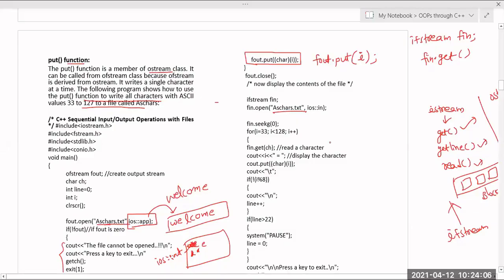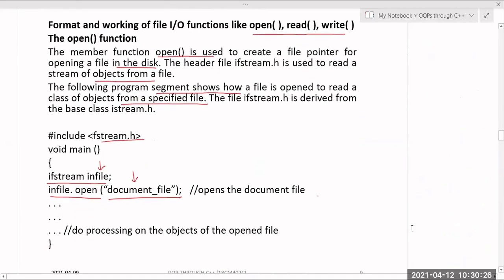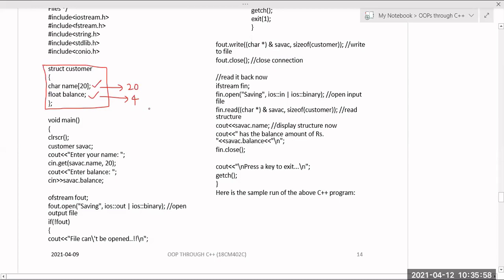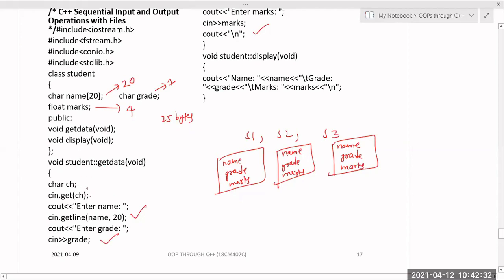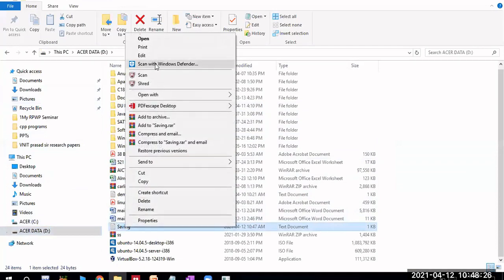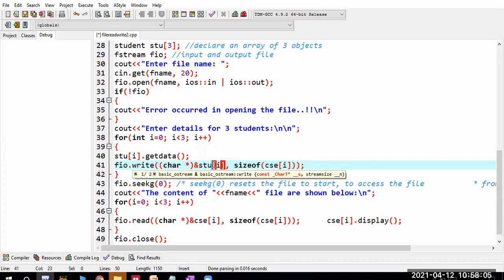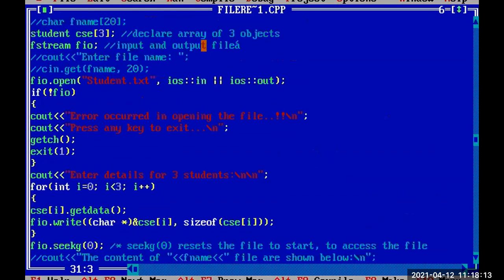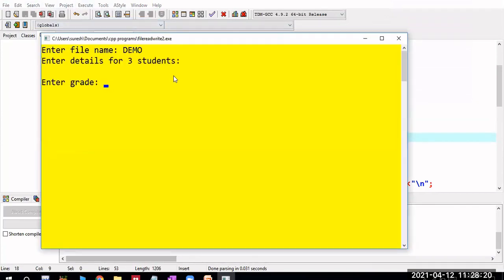12-04-2021 C++ Binary file IO functions read() & write() with example programs - part2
This video explains Binary file IO functions read() & write() with example programs.